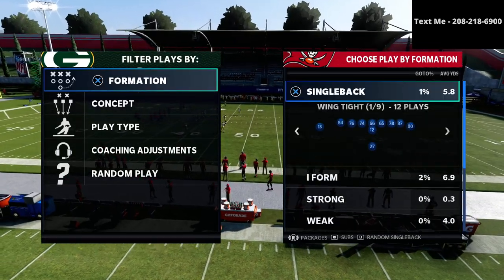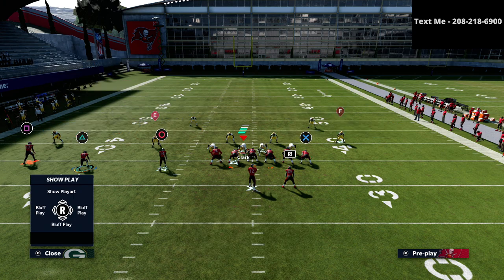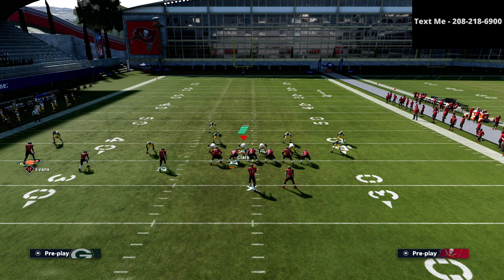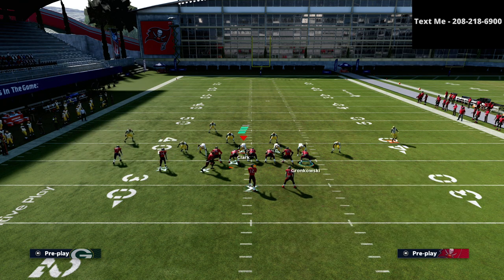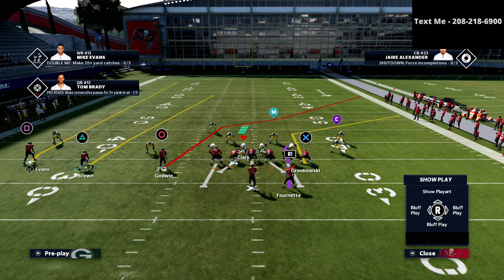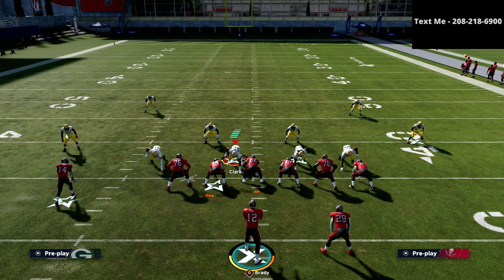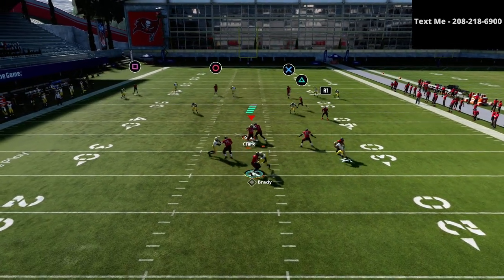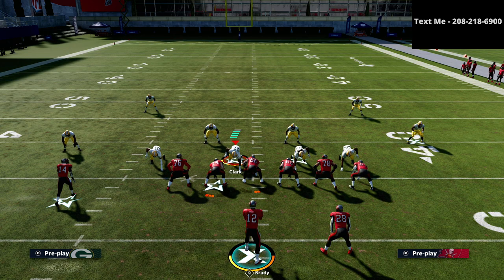How To Beat 30 Yars Cloud Flats Over The Top In Madden 21